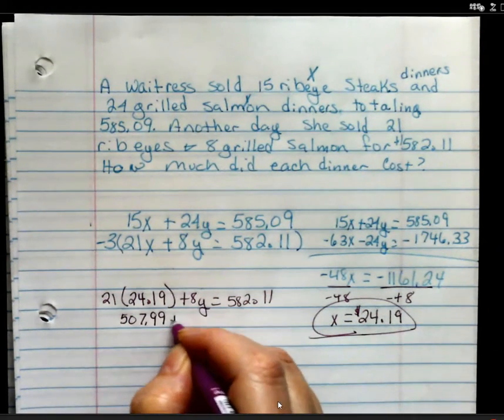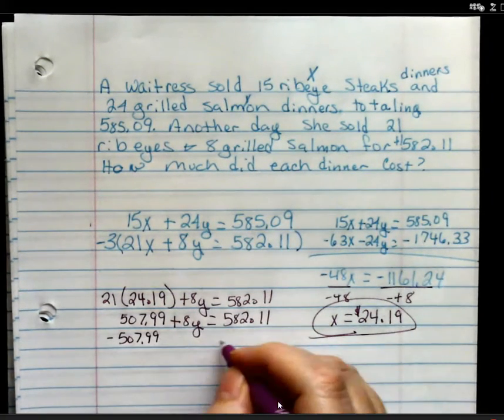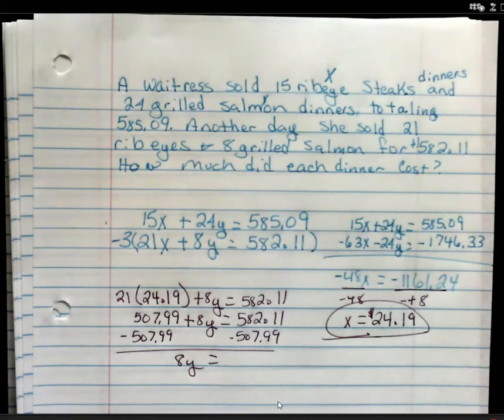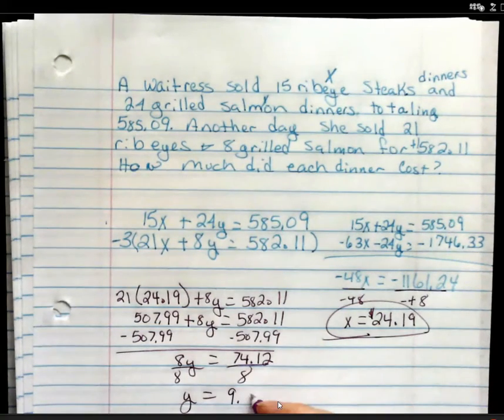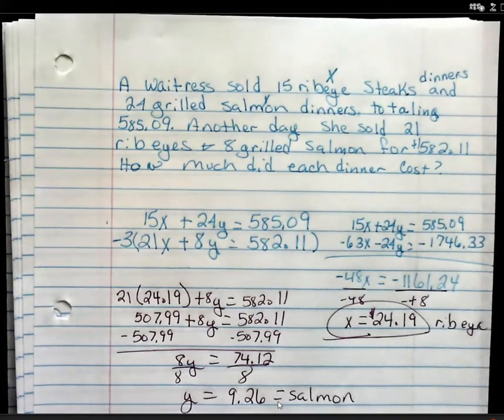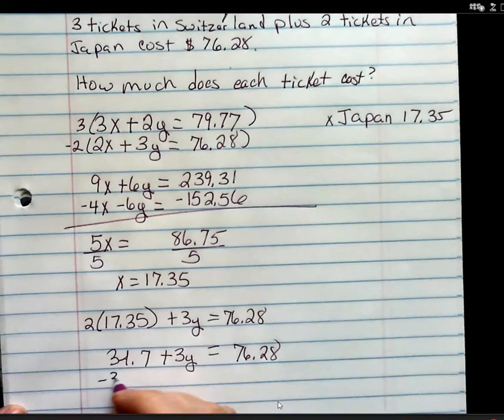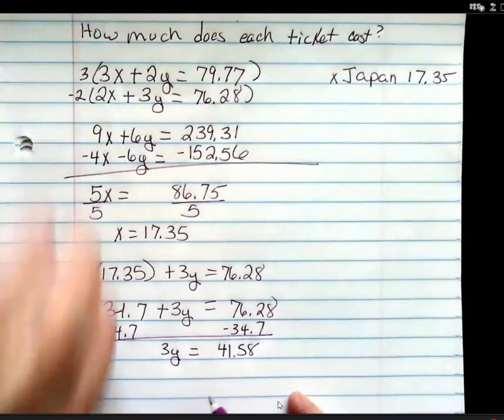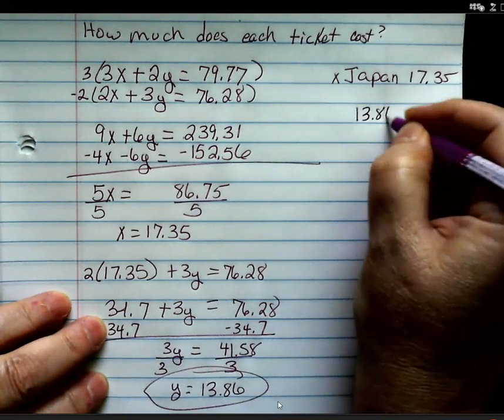applications of system's part 1